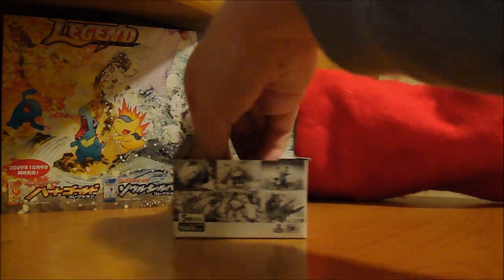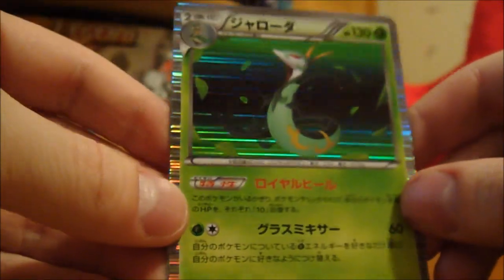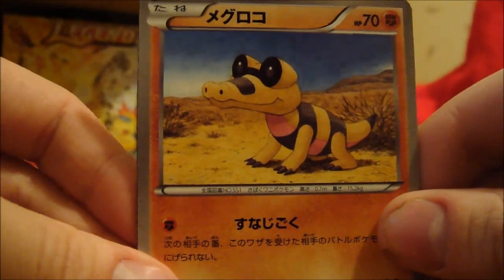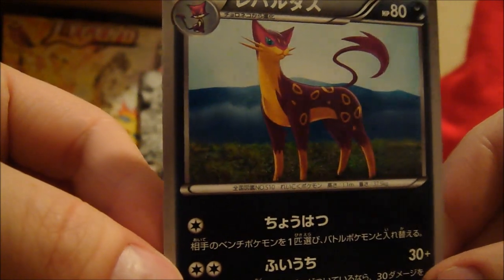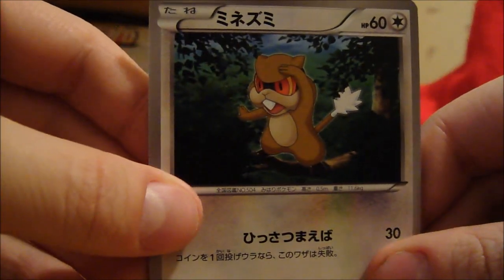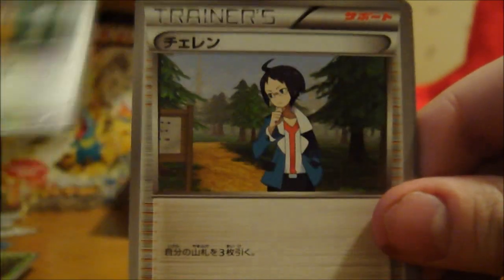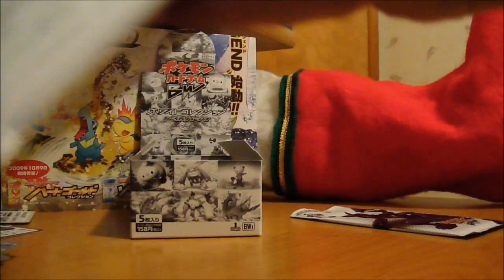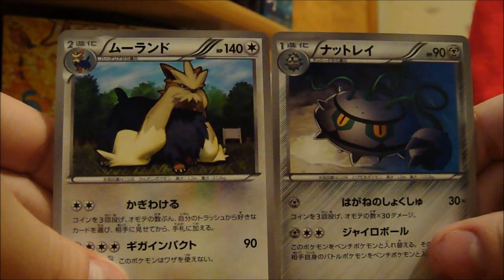Opening Pokemon White Booster Box - Part 2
Last part of the box. I actually do get all the cards in the set (minus ultra rares) really excited about that. So be sure to watch and get to view the entire set first hand. Not sure if I like the holo's still, prefer the old style. Still an interesting generation.